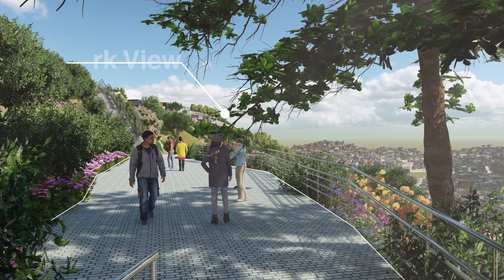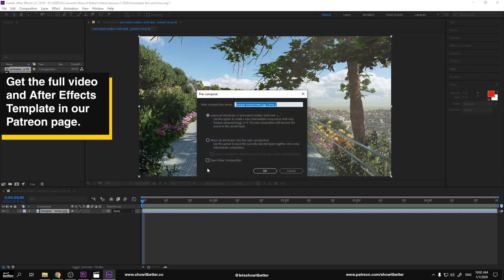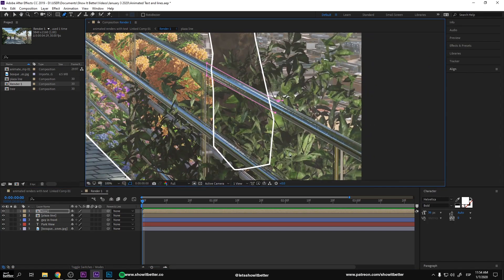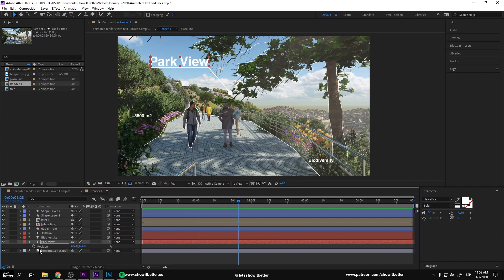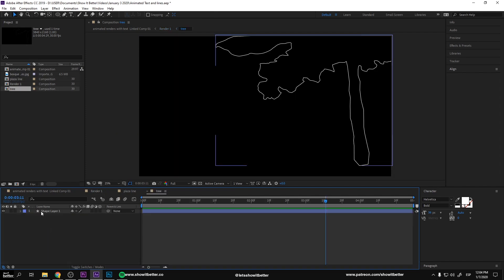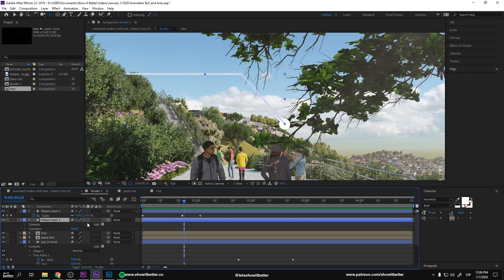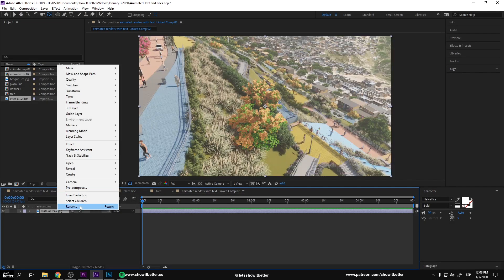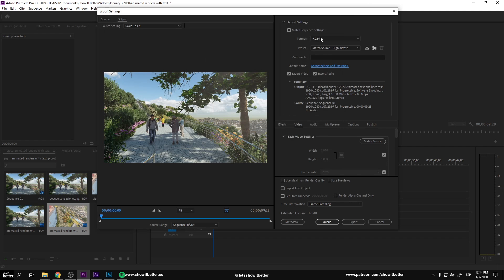Animating Architectural Renders In After Efffects and Premiere Pro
My Architecture computer setup:
My current computer setup details: